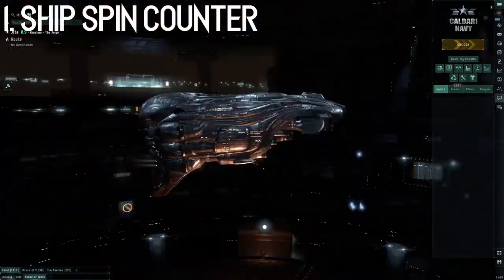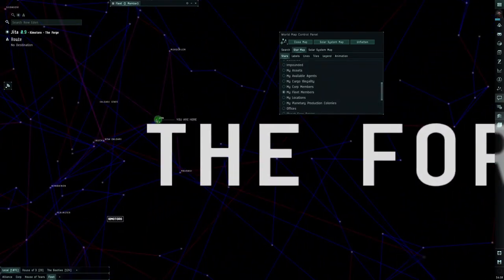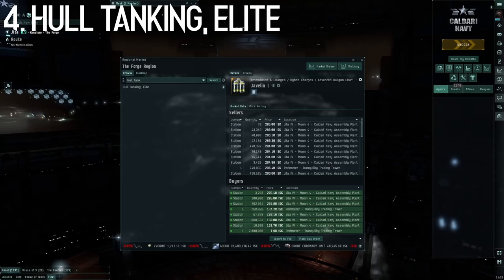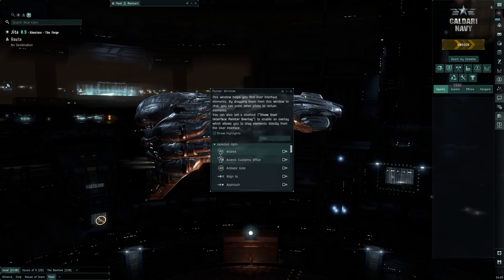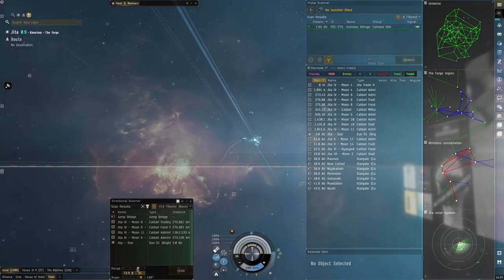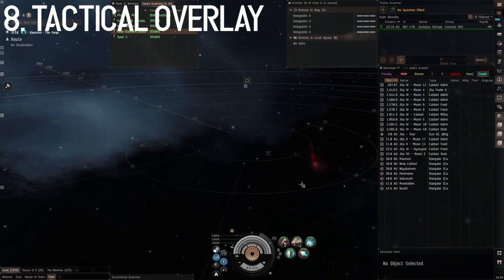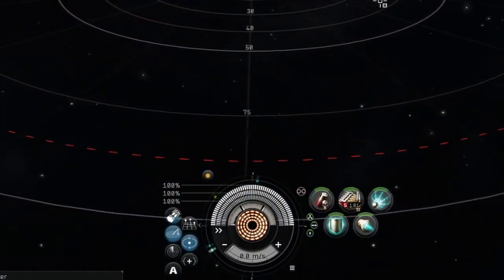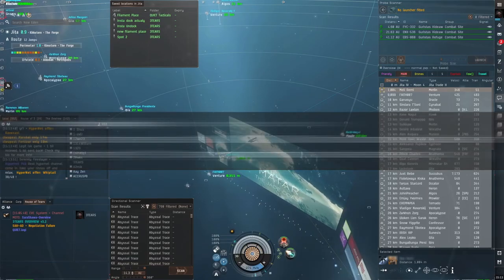10 MORE Things You Might Not Know About EVE Online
Hey guys, this is the second video in a short series I am doing about tips, tricks, and 'did you knows?' about the vast expanse of EVE Online. If you have more tips, please leave them in the comments and they might be in the next video too!
IN-GAME CHANNEL ►►House of 3